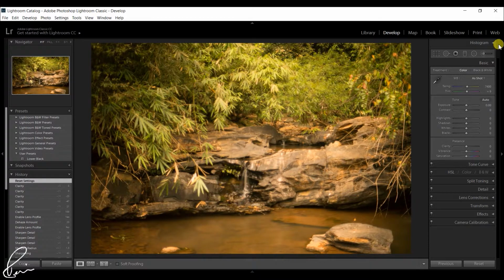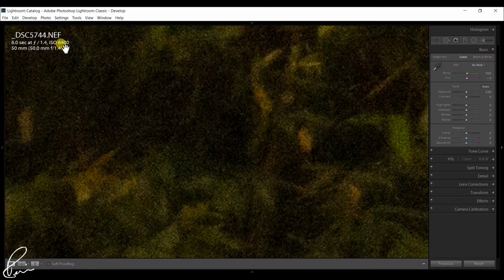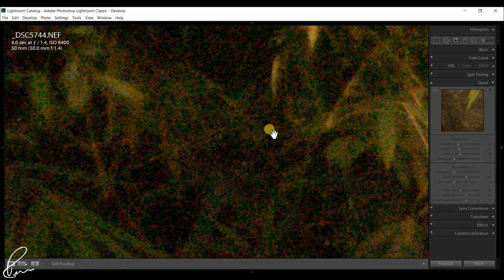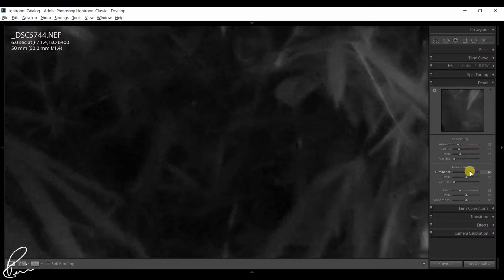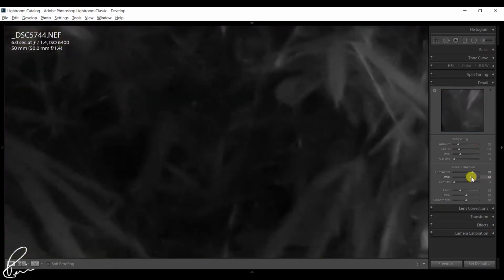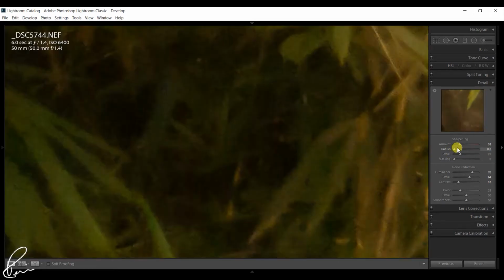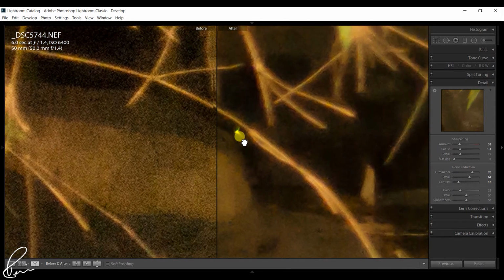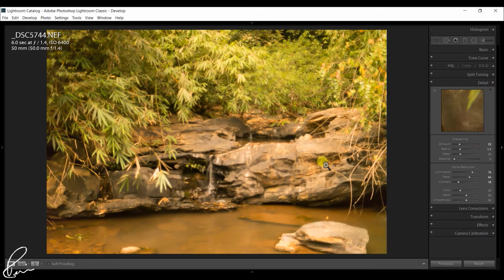How to reduce grains or noise in Images | Tip 11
🔥🔥 Sign-Up to my Friend Zone newsletter for FREE! 🔥🔥 Sign-up to my Friend Zone A free Lightroom tutorial on how to reduce noise or grain from an image using Lightroom Classic CC 2018. This video will explain in detail step-by-step on the right way to use the details and sharpen sliders while editing photos in Lightroom. Usually, the grain in images is caused by low light and high ISO or poor quality of the image sensor. Try to keep the ISO as low as possible and try to play around with aperture by opening it wide and longer shutter speed. This can cause the image to appear blur, so use a remote and a tripod.

If you want to know the gear that I use and want to buy the same then below is the list.

My gear:

Laptop Dell XPS 15 9560
Nikon D610 Body
Nikkor 14-24mm f2.8
Nikkor 70-200mm f2.8
Nikkor 70-300mm f4.5-5.6
Nikkor 50mm f1.4
Nikon SpeedLight SB910
Tripod with head Manfrotto
Gorilla pod Joby
External Lighting - Elinchrome
Camera Remote
Action Camera Go Pro
Action Camera Yi 4k
Camera Bag - Lowepro